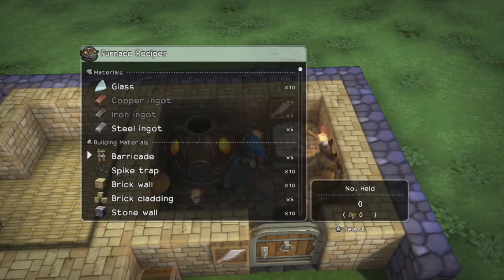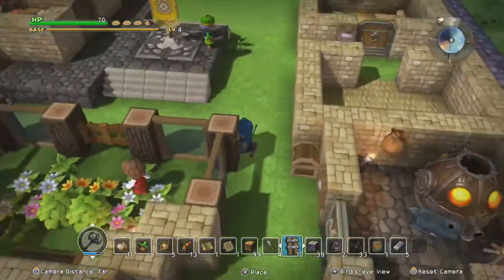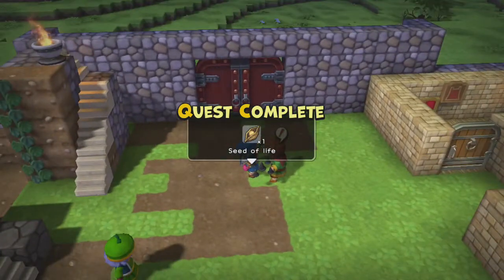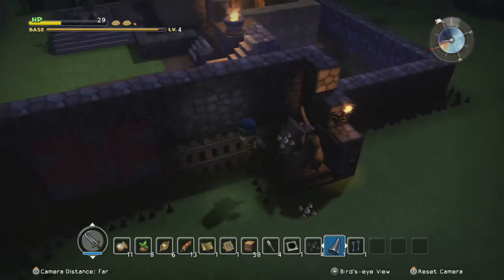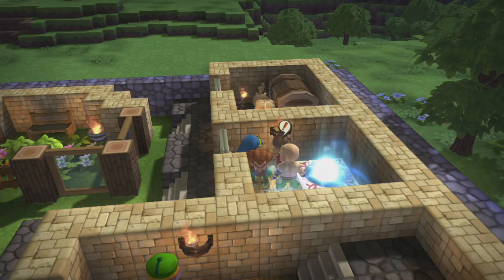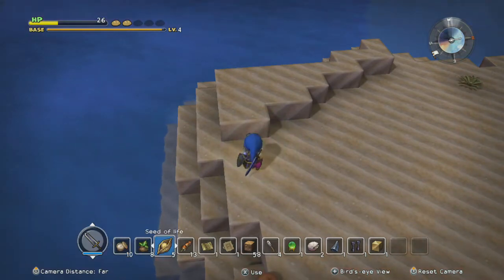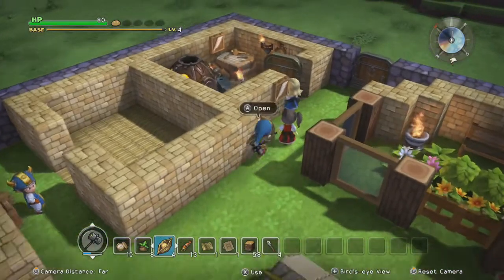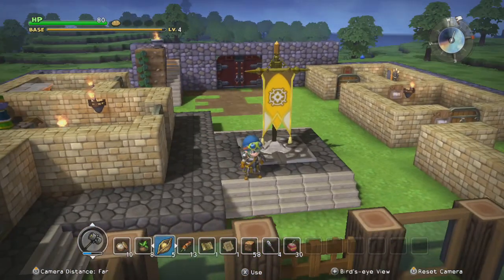Dragon Quest Builders 15 Steel Stockade [Switch]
Rollo has found a use for the Evil Idols that we grabbed from the Pyramid. He asks us to improve our defences with the Steel Stockade, right before another wave of monsters attacks Cantlin. These monsters bring with them the final teleporter, which gives us access to the final area for the chapter called the Rockbomb Ravine. After a number of men joining Cantlin we can once more greet Cherie, a new female villager.

Triple Teleportarium:
- 3 Teleporter
- 1 Light source [Any]

Game: Dragon Quest Builders
Platform: Nintendo Switch
Publisher: Square Enix
Developer: Square Enix Creative Business Unit III
Releasedate: February 9, 2018

Platform: Playstation 4
Publisher: Square Enix
Releasedate: October 14, 2016

Platform: Playstation Vita
Publisher: Square Enix